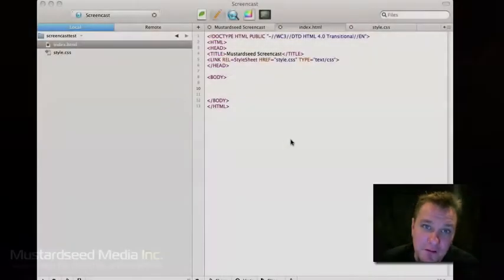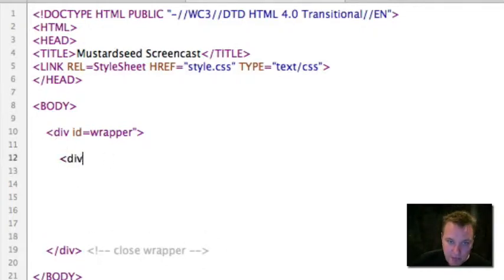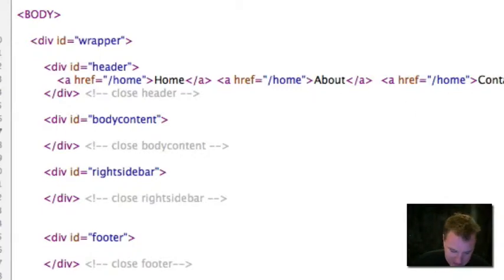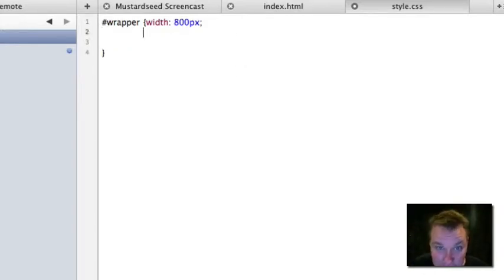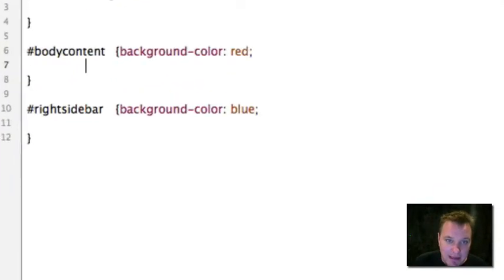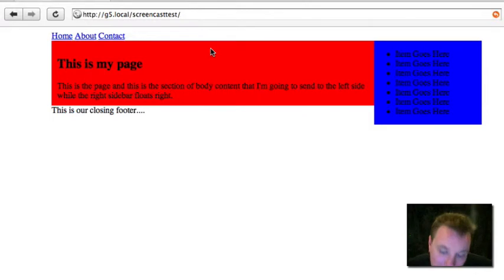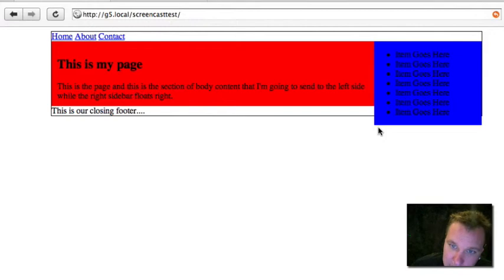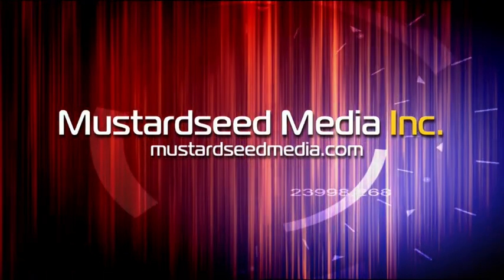Basic CSS Layout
On this week's podcast, Bob goes back to basics. Many people are still trying to make their way from table-based html layouts to pure CSS layouts. This week's episode is about the bare bones basics of creating a 2 column, fixed width CSS layout